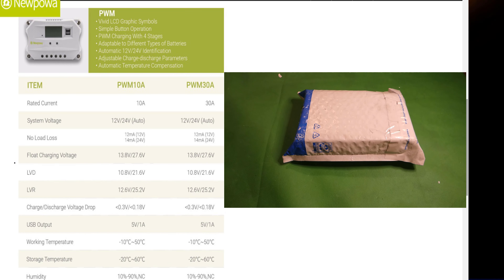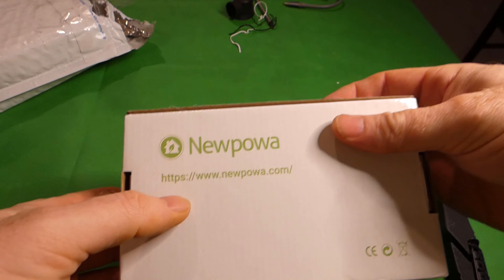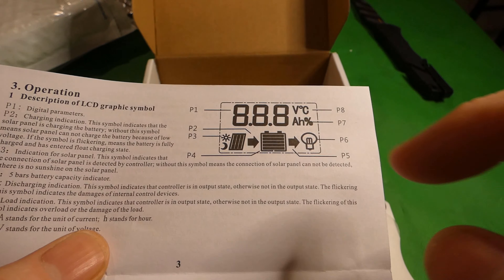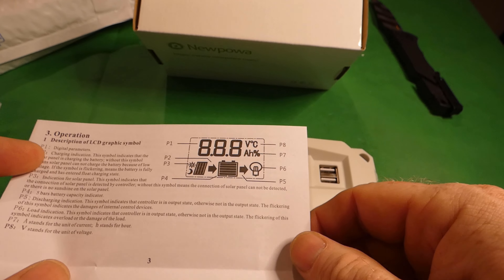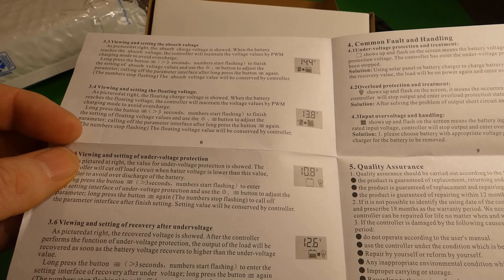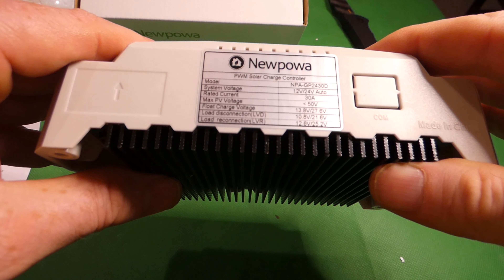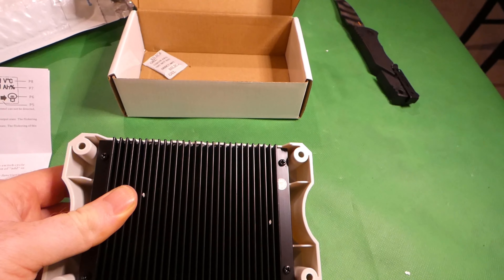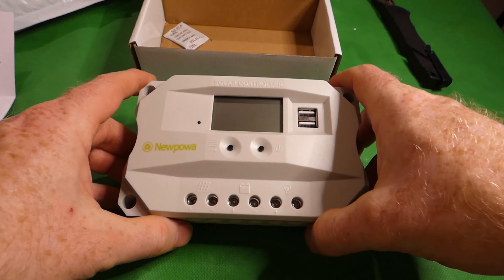Unboxing Newpowa SOLAR PANEL PWM 30A 12V24V AUTO SWITCH BATTERY REGULATOR CHARGE CONTROLLER 1